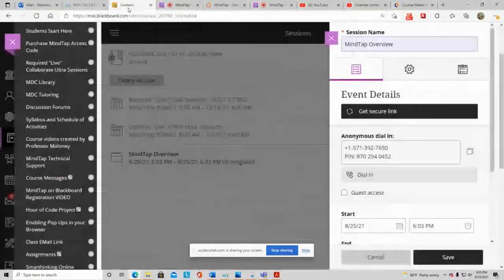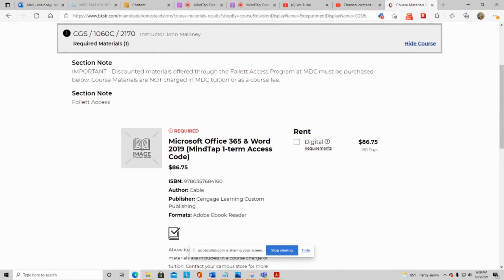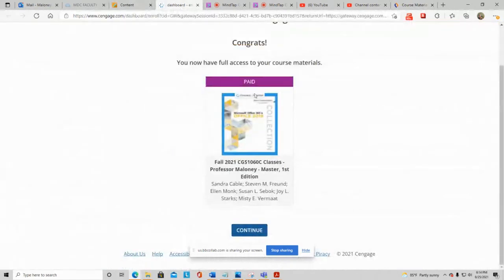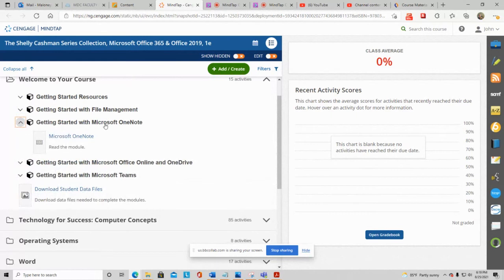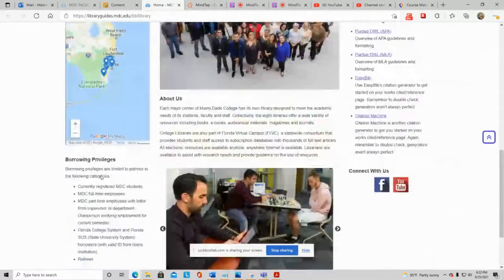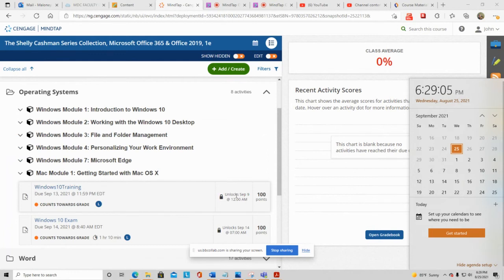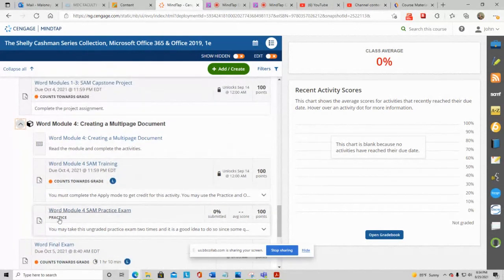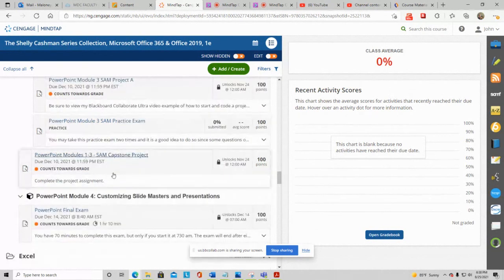MindTap Overview Professor Maloney CGS1060C 2217 2170 Honors College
This is a 34 minute detailed overview of the MindTap platform for CGS1060C_2217_2170_Professor_Maloney Miami Dade College, Homestead Campus.